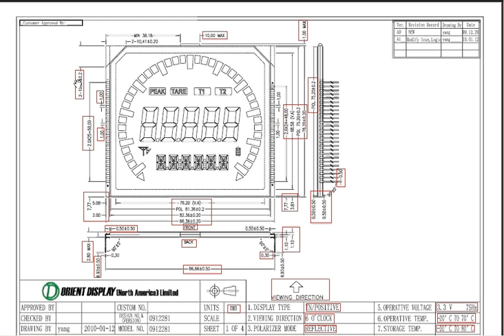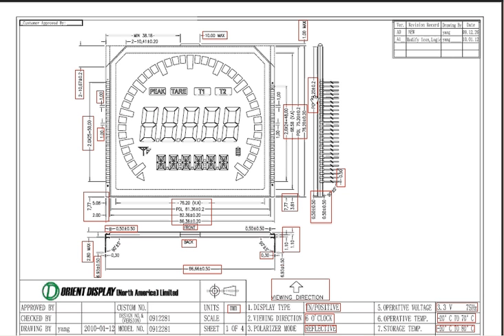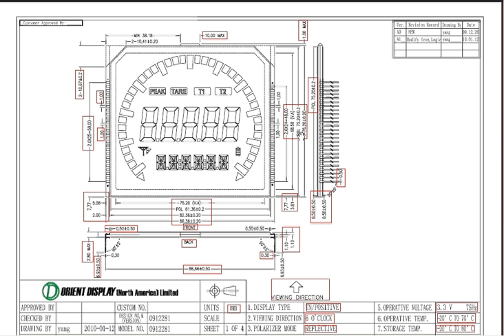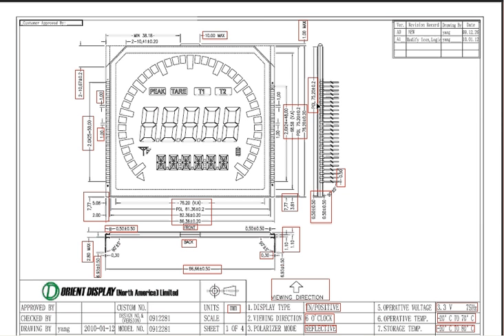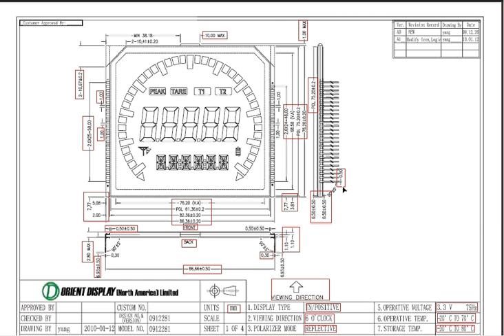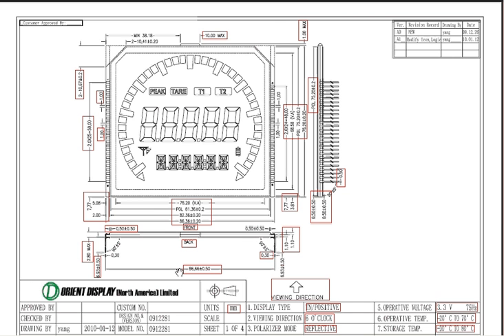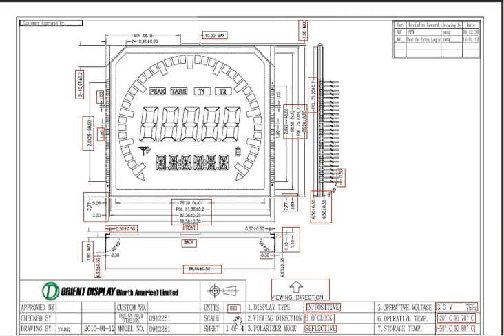How to understand a LCD Drawing